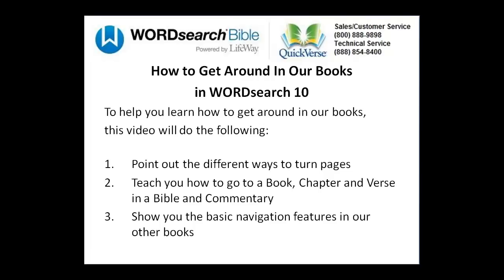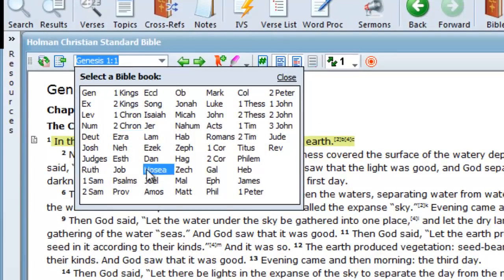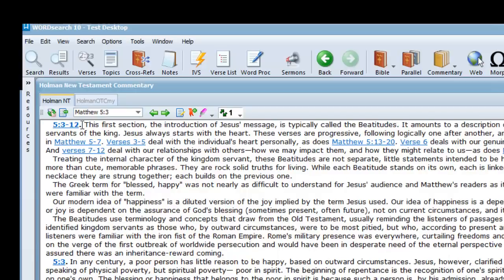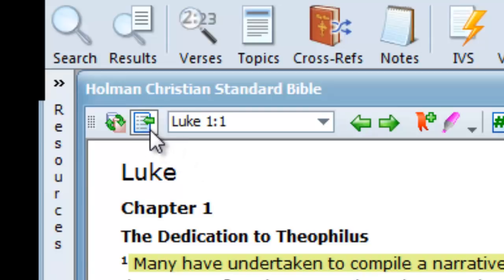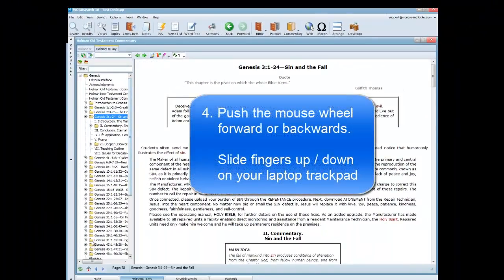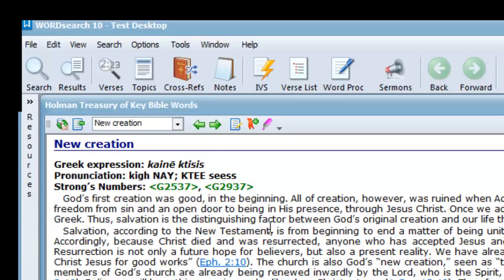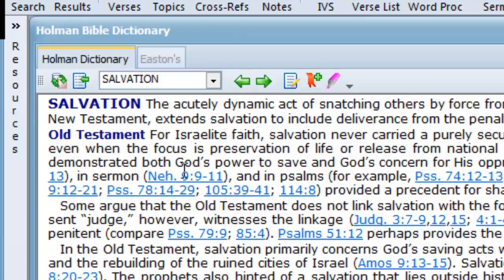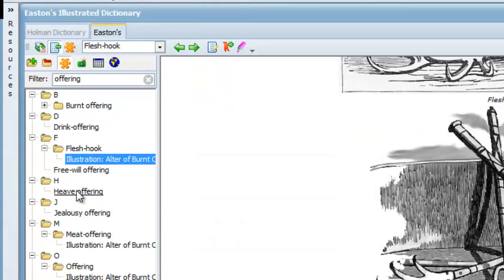How to Get Around In Our Books - WORDsearch 10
How to turn pages in our books as well as how to go to a book, chapter and verse in a Bible, in a commentary, and in our other books.